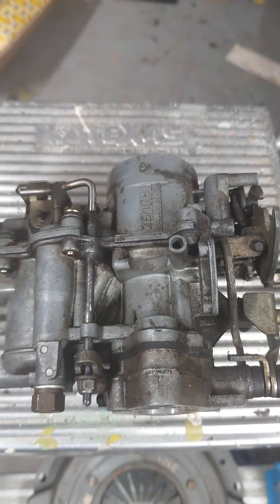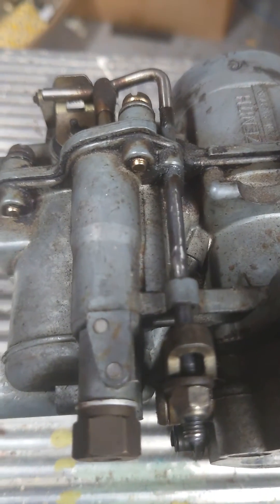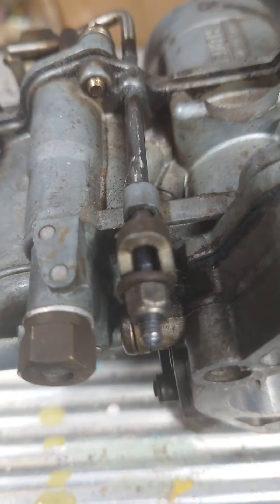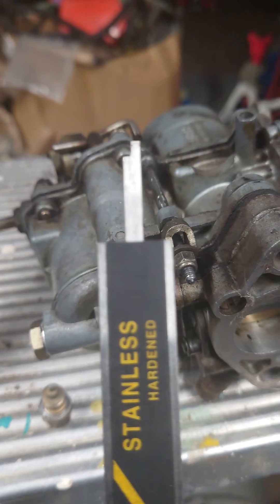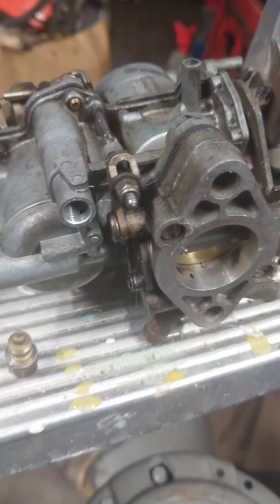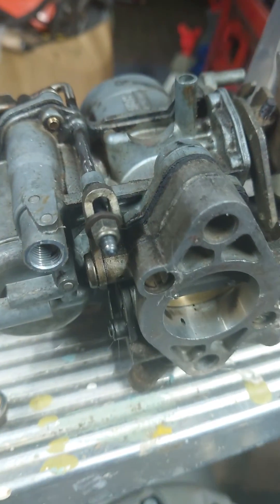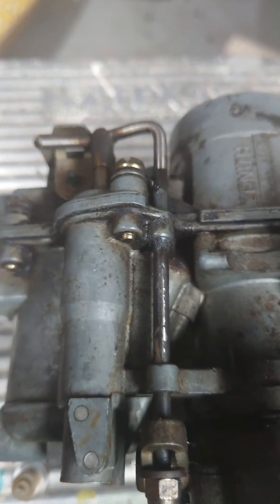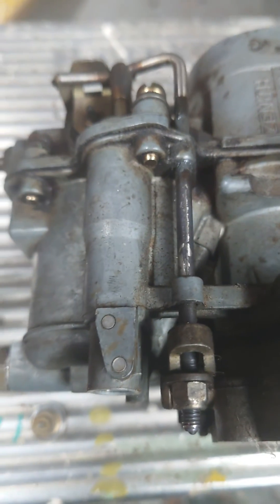zenith 32 if7 accelerator pump settings 22.8mm Renault 5 1108cc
how to adjust the accelerator pump on the zenith 32 if7, Renault 5 1108cc TL GTL.